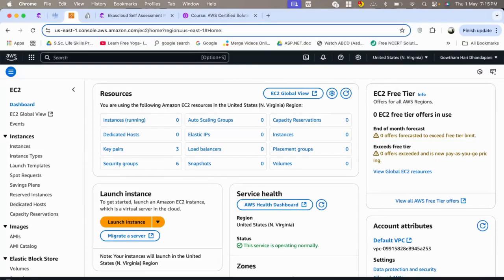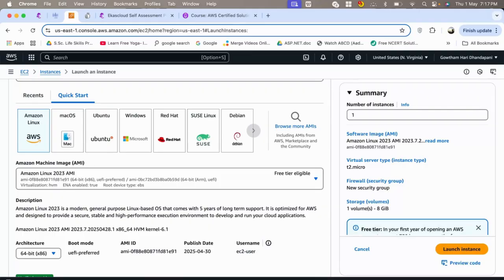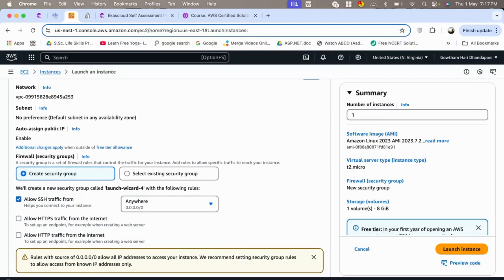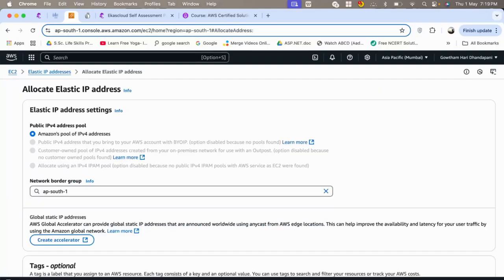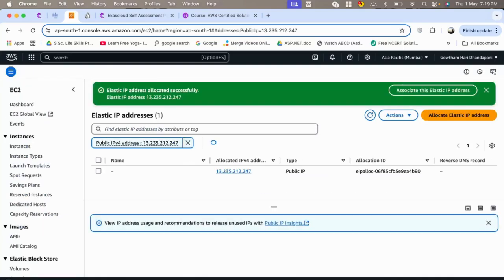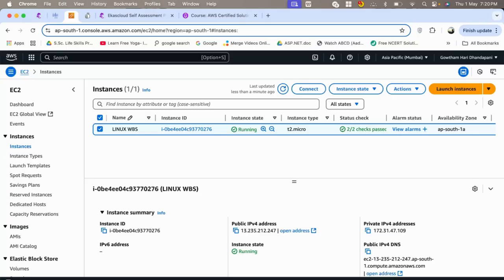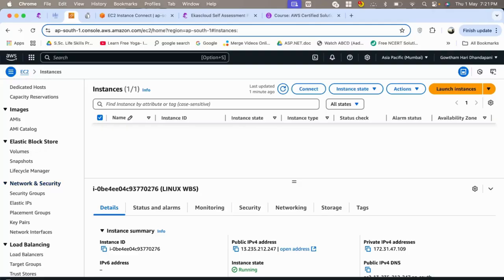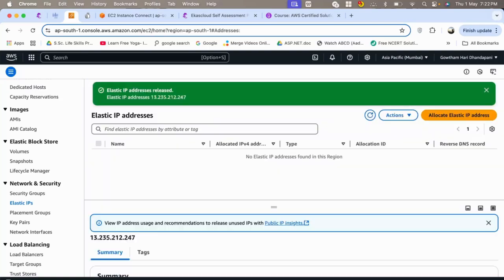Elastic IP# | Ekascloud | English